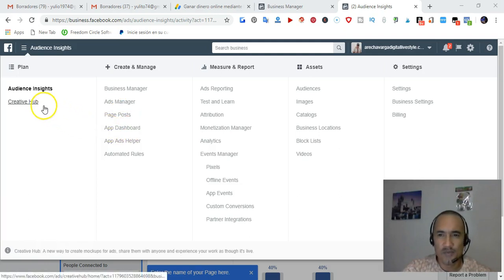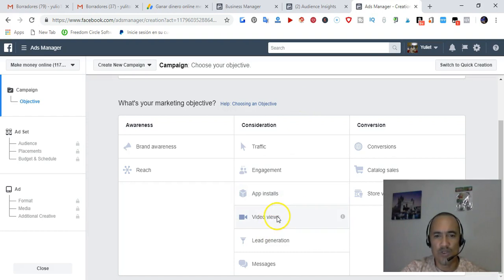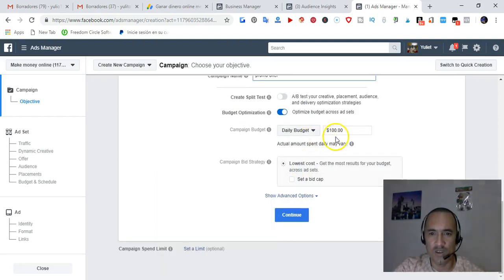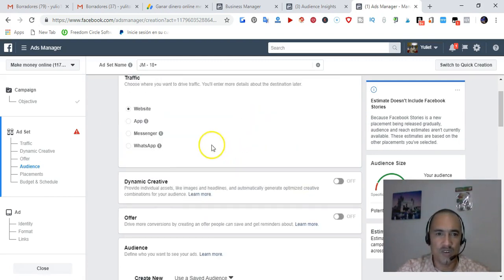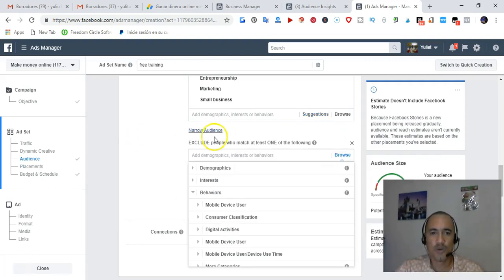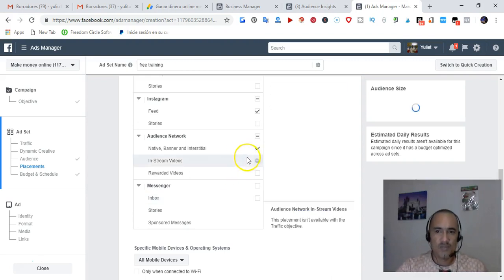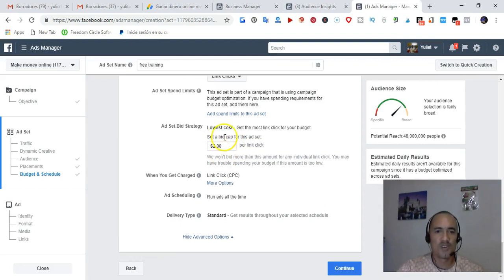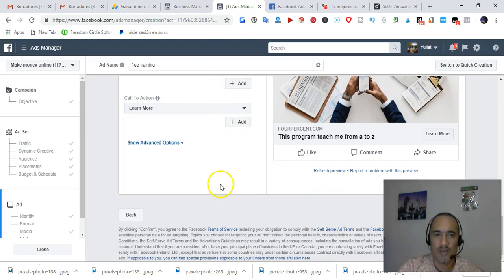HOW to Create your first FACEBOOK ADS Campaign Step by Step in 2019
HOW to Create your first FACEBOOK ADS Campaign Step by Step
Your Facebook ad creatives and copywriting are among the top ad elements that decide whether your ad campaign succeeds. Depending on the ad creative you use, there can be a 100% or higher difference between different ads’ CPC (cost-per-click) and CPA (cost-per-acquisition). Consumer Acquisition even found that images are responsible for 75%-90% of ad performance. So you better make your ad design (and ad copy) work!.
In the campaign creation phase, you can select between several types of ad creatives, depending on your campaign objective.Facebook allows you to select and test up to 6 different image ads to find the best-performing option. We suggest that you always test some ad elements, and your Facebook ad design is a great place to start.Facebook Ad Design Best Practices
To help you create winning ad creatives that will bring you clicks at a low CPC, we made a list our favorite Facebook ad design hacks.

To create beautiful Facebook ad designs, you have to:
Keep your ads colorful, so that they’ll immediately catch attention
Place your main value proposition in the ad image, so that people will read it right as they see your ad
Create ads that contrast with the newsfeed
Use the right image size (1200 x 628 pixels), so that your ad creatives look good on every screen
Highly Targeted Interest Targeting
Facebook advertising enables you to target very specific people, very specific demographic. Through Highly Targeted Interest Targeting, Facebook allows you to narrow down further your target audience, so narrowed that it will definitely help you target the ones that exactly represent your target market. For example, in my company Bdancewear.com, I am targeting women as my target audience. With Facebook ads I am able to narrow it down to women in the U.S., with an income of more than $50000 a year, who belongs to a specific age range, who has a daughter and who likes my competitors’ sites. This way, I can have exactly the group of people who will most likely buy from my ecommerce store.

If you’re looking for traffic, then solo ads are definitely a traffic source you should take a look at. You can get traffic for reasonable rates, and if you’re creative, you can definitely make money off of them.

Translated titles:
CÓMO crear su primera campaña de FACEBOOK ADS paso a paso en 2019

So erstellen Sie Ihre erste FACEBOOK ADS-Kampagne Schritt für Schritt im Jahr 2019

COMMENT créer votre première campagne FACEBOOK ADS étape par étape en 2019

Como criar sua primeira campanha do ADS do FACEBOOK, passo a passo, em 2019

2019 में चरणबद्ध तरीके से अपना पहला फेसब

SI TË Krijoni fushatën tuaj të parë FACEBOOK ADS hap pas hapi në vitin 2019

如何在2019年逐步创建您的第一个FACEBOOK ADS活动

COME creare la prima campagna FACEBOOK ADS passo dopo passo nel 2019

2019年にステップバイステップで最初のFACEBOOK ADSキャンペーンを作成する方